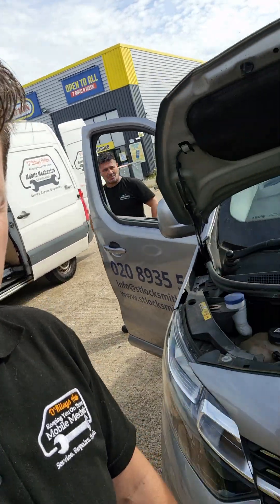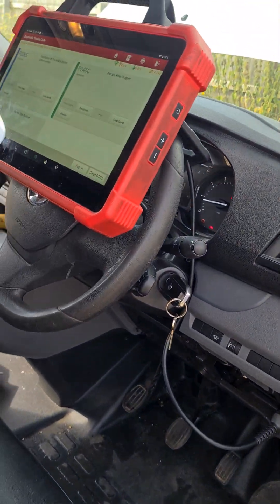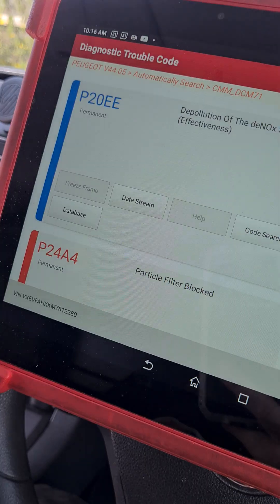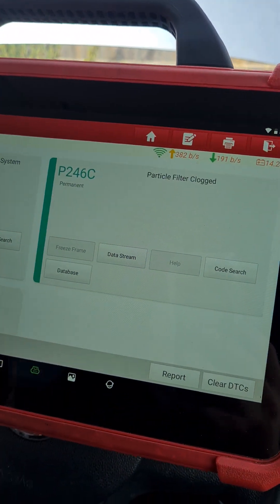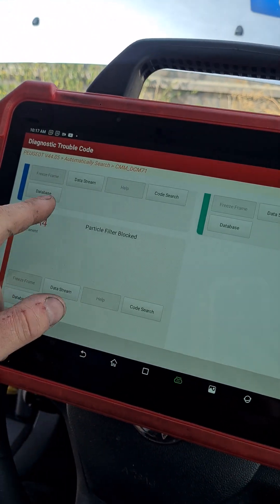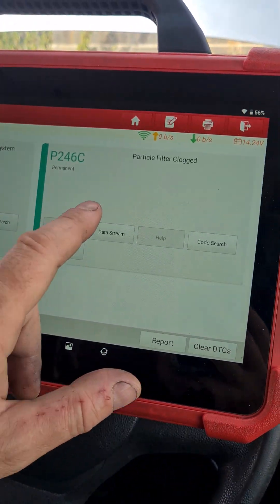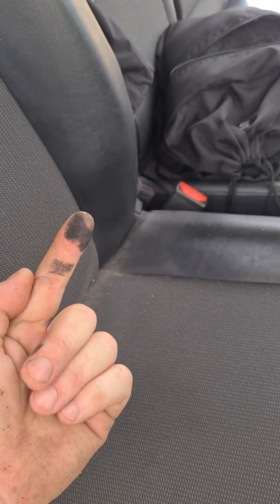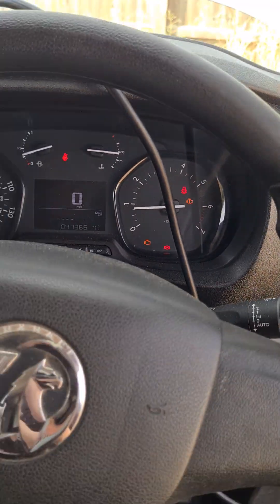P20EE Depollution Of The Denox System Diagnostic Assessment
Vauxhall Vivaro with catalyst efficiency faults and diesel particulate filter blocked fault codes.

this van is also known as Peugeot Expert, Citroen Dispatch, Toyota Pro Ace.

P24A4 Particle Filter Blocked
P246C Particulate Filter Clogged
P20EE Depollution of the denox system